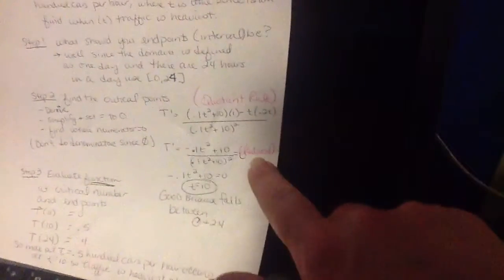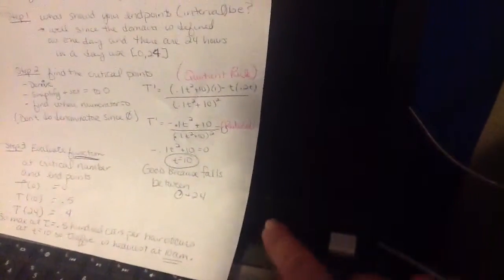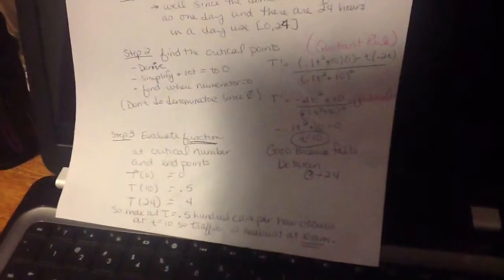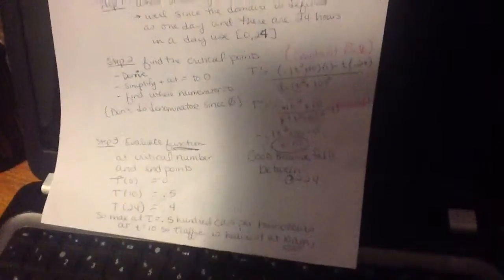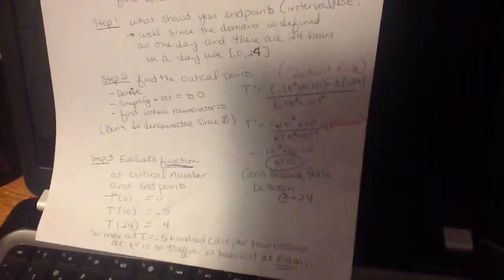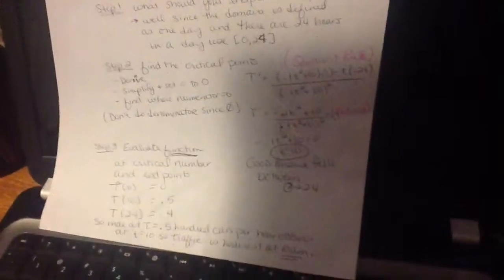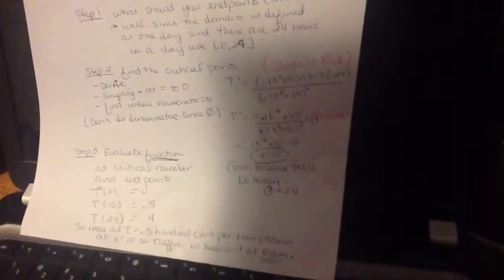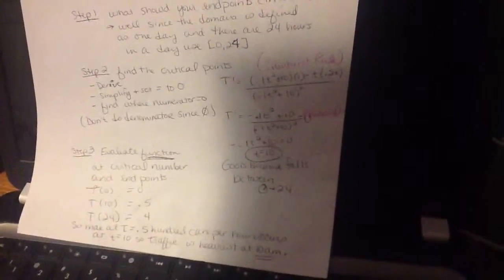Optimization story problems